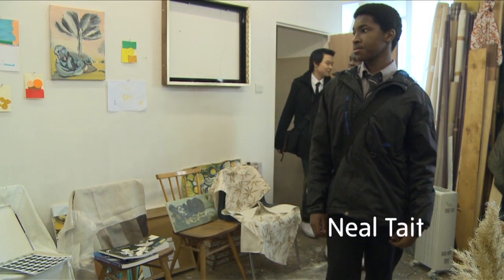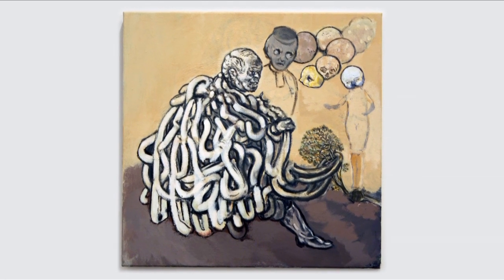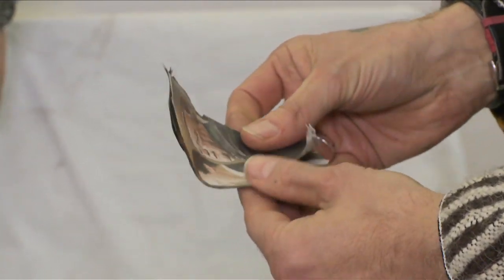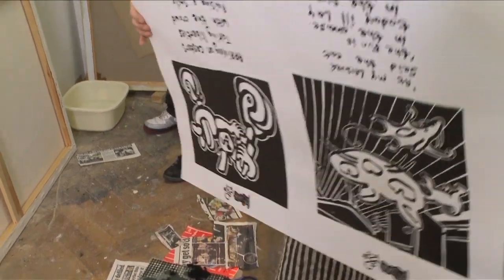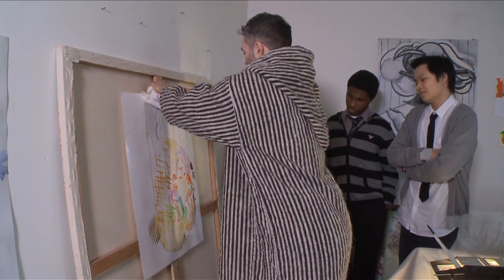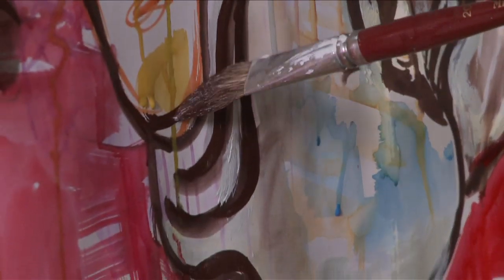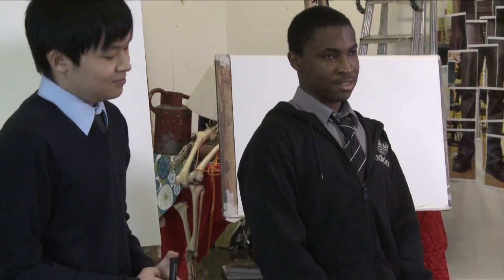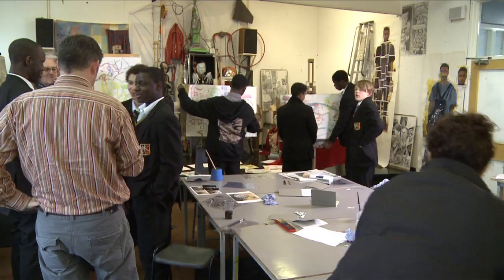How to Paint with Watercolour: Neal Tait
The Great British Art Debate presents a Watercolour workshop with artist Neal Tait.

Students from Archbishop Tenison's School in London took a trip to David Austen's studio and learnt his Watercolour painting techniques, which include use of tracing, overhead projection and overlaying.